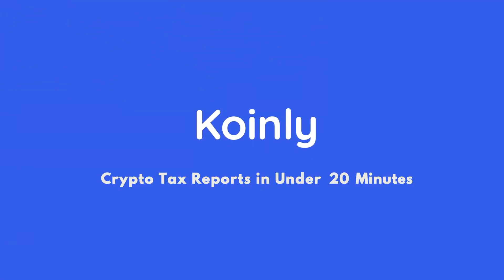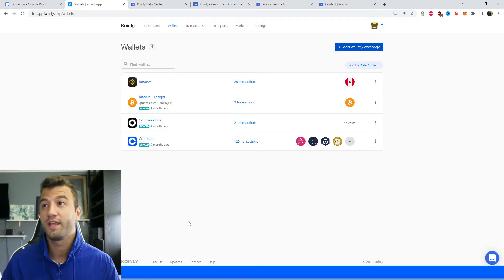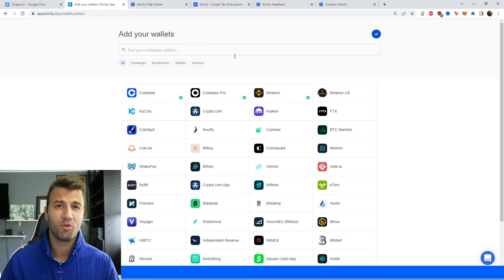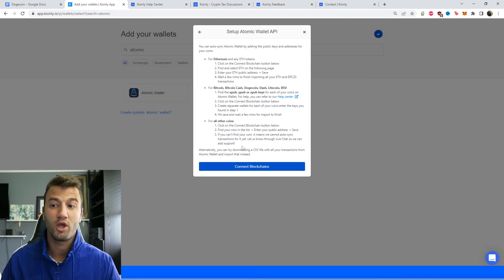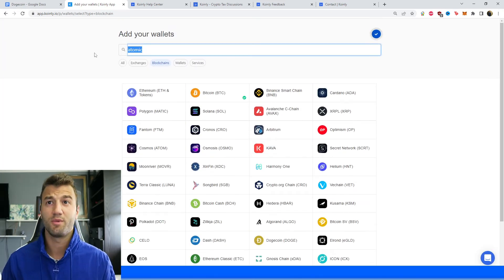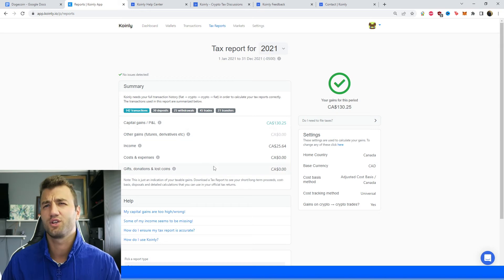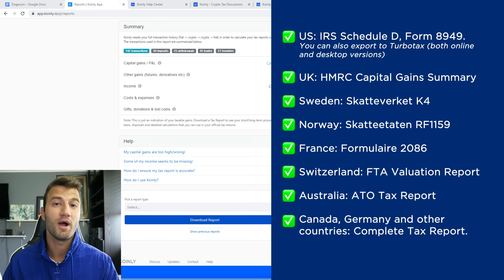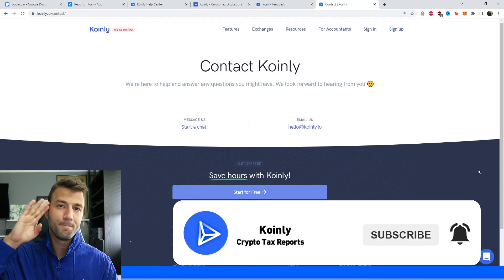How To Do Your Dogecoin Crypto Tax FAST With Koinly - 2022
Trading with Dogecoin ? Not sure how to do your crypto tax? Worried about the IRS or your country’s tax authority? Relax, we've got you! Watch and learn with Koinly.

Using Dogecoin and wondering how to do your Dogecoin crypto taxes before the IRS, HMRC, CRA, or the ATO tax deadline? It’s really easy! Today I’ll show you have to quickly import your Dogecoin
transactions into Koinly -  by importing different CSV files into Koinly. Koinly then calculates your cryptocurrency taxes and generates a fully compliant tax report that you file with yourself, or send to your crypto tax accountant. Let’s get your crypto tax sorted!

[00:00] Introduction
[00:50] Integration
[4:00] How To Download Tax Reports

Want more info? Check out our step-by-step guide on how to get your Dogecoin crypto tax done with Koinly